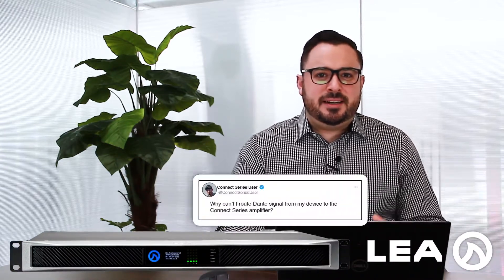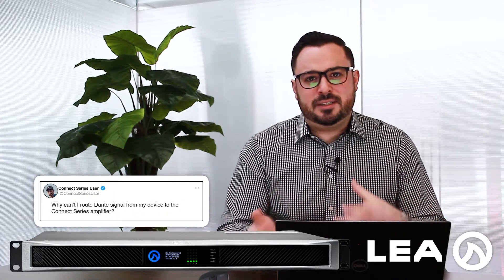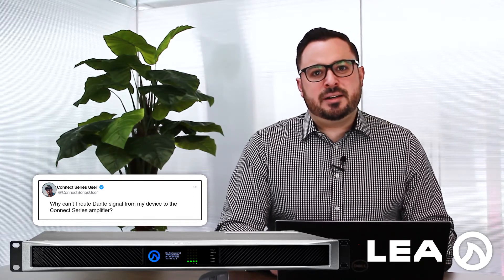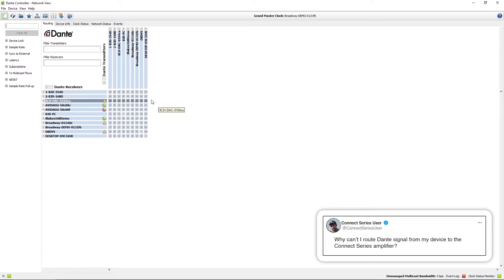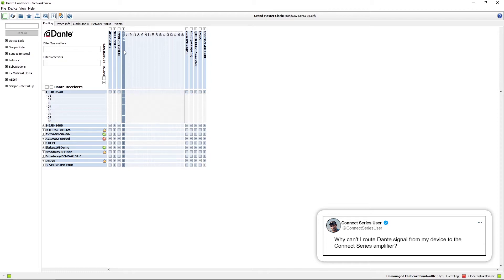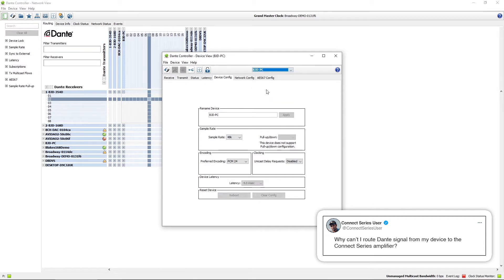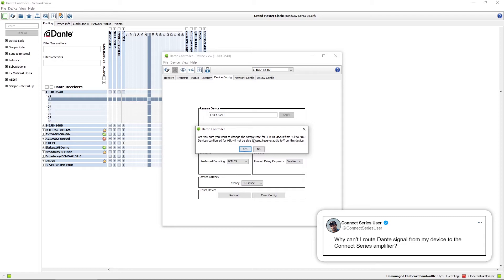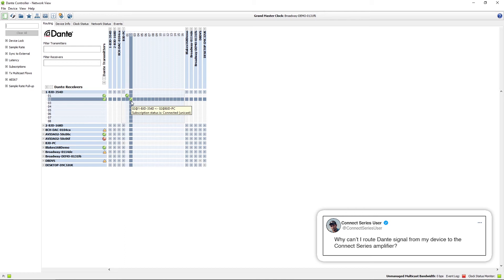LEA FAQ #4 | Why Cant I Route Dante Signal From My Device to the Connect Series Amplifier?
❓FAQ #4 ▶ Why Can't I Route Dante Signal From My Device to the Connect Series Amplifier?❓

Chances are, your device may be set at a different sample rate than the Connect Series amplifier. Connect Series units ship with a  default sample rate of 96kHz. Many other pro audio devices ship with a default sample rate of 48kHz. If these sample rates don't match, you won't be able to route your Dante signal.

Watch this video to see how you can fix this issue by changing the sample rate of your devices.